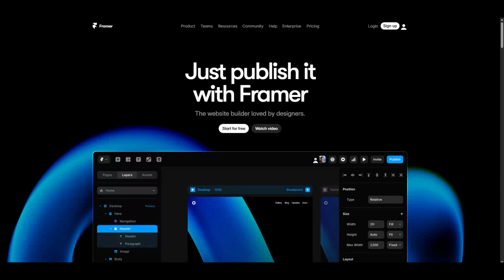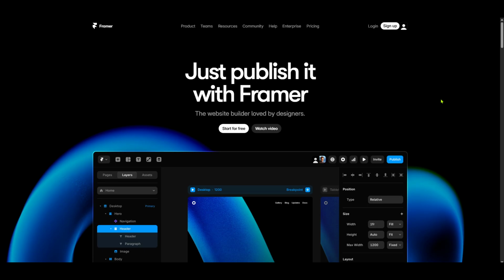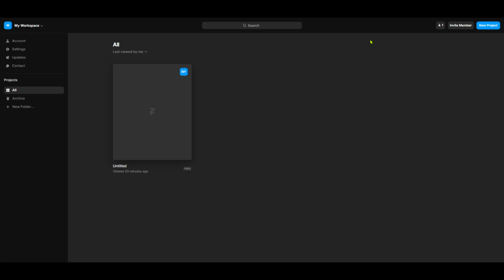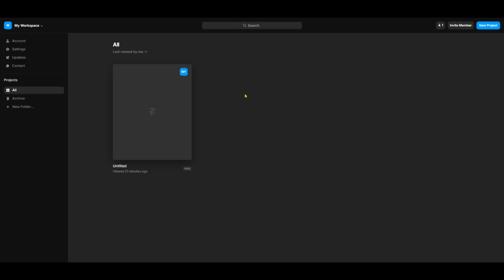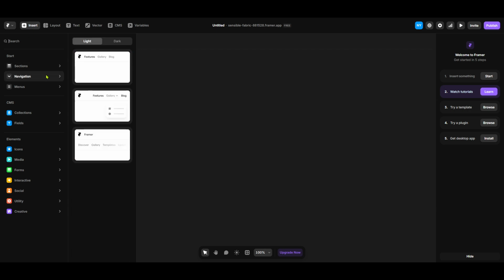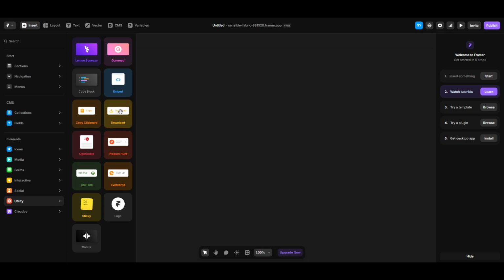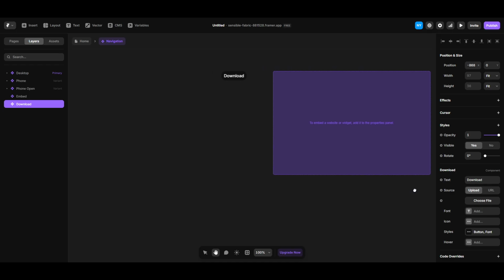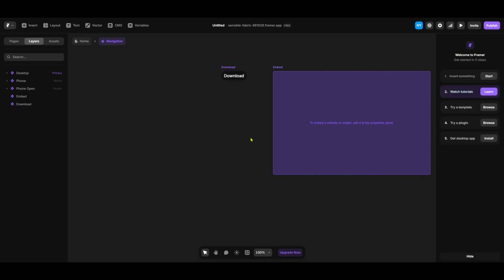How To Add Custom Download Button In Framer [2025 Guide]